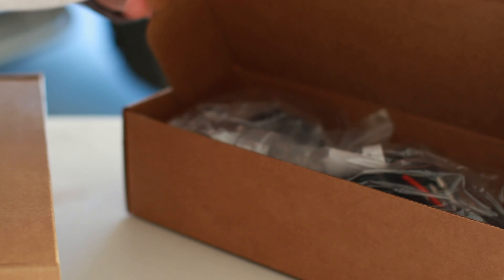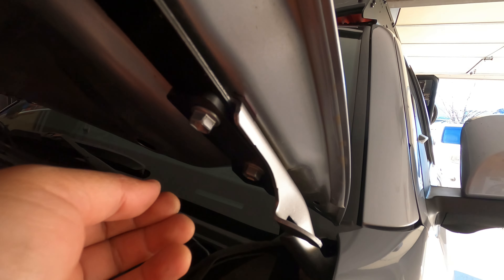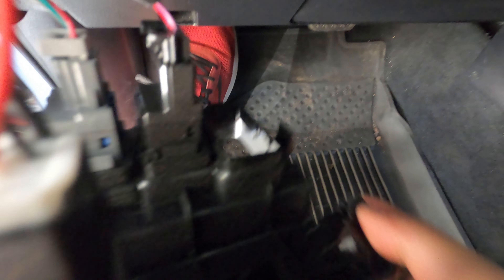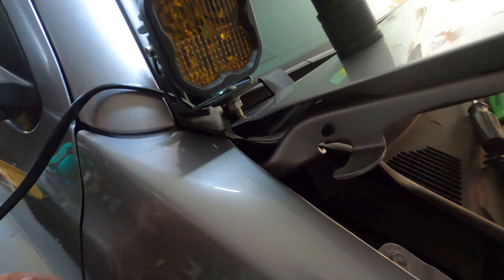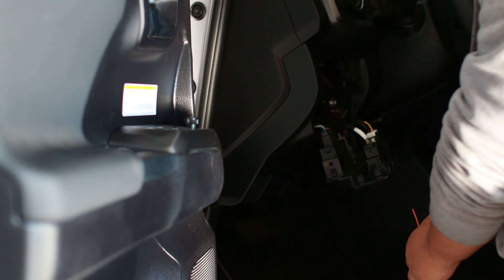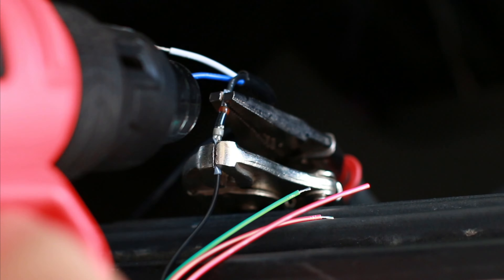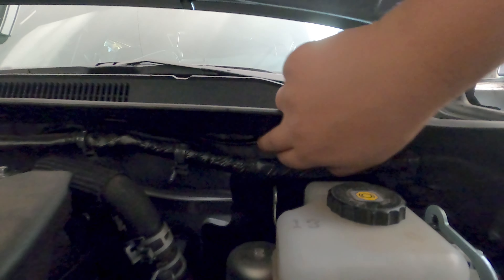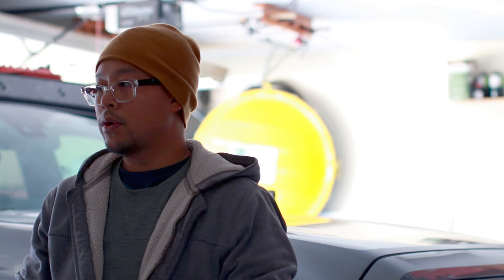Diode Dynamics SS3 Pro Ditch Light Install | Toyota Tacoma | How to wire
The combo of install items I used are listed below. I'm also not a mechanic or electrician. I do all of this for fun!

120PCS Solder Seal Wire...

0:00 Intro
0:50 Unboxing
1:08 Bracket Install
2:36 Light Assembly & Install
3:38 Switch Install
4:05 Running the Wires
6:13 Hardwiring
10:38 Testing
11:00 Outro